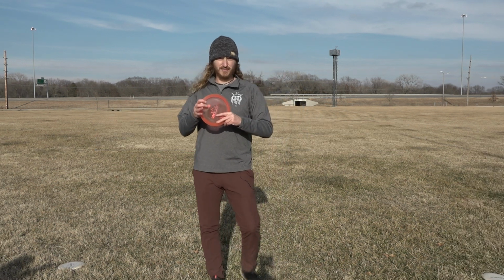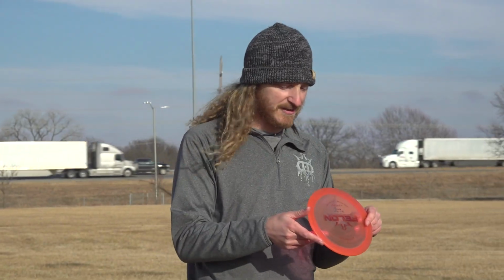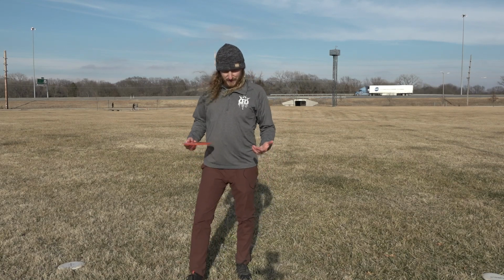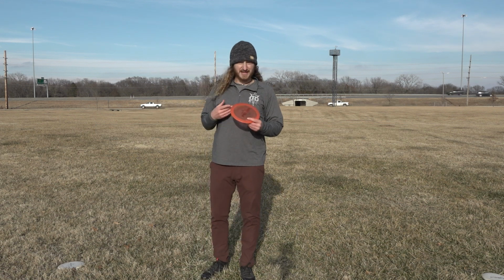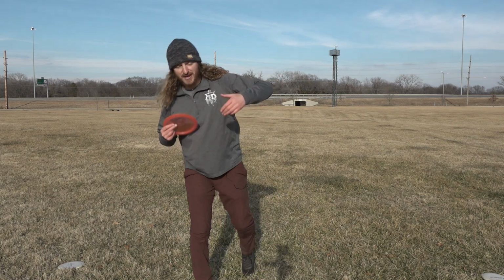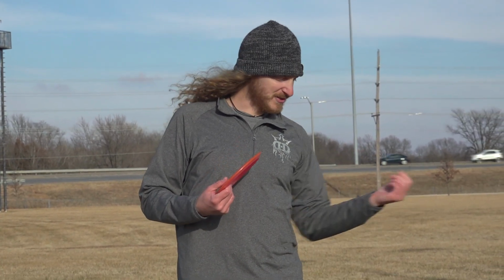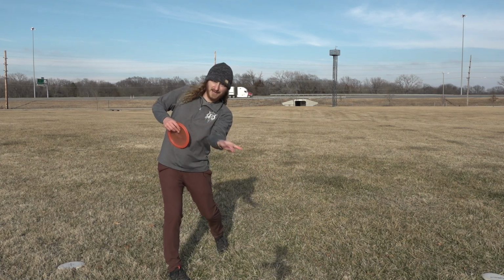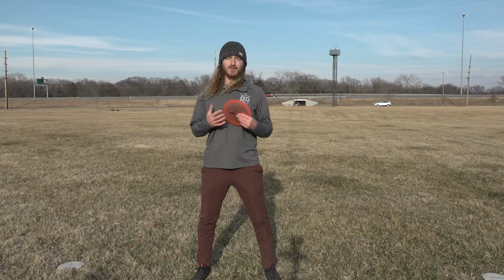Chris Clemons COMPLETE guide to forehands!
Chris Clemons is the highest rated lefty in the world so he knows his way around the forehand throw at a high level. Here, he shares his knowledge on grip, footwork, timing, and follow through. Let us know your questions in the comments and we'll make part 2!

0:25 Grip
2:04 Footwork
4:53 Timing
6:21 Mechanics
9:24 Follow Through